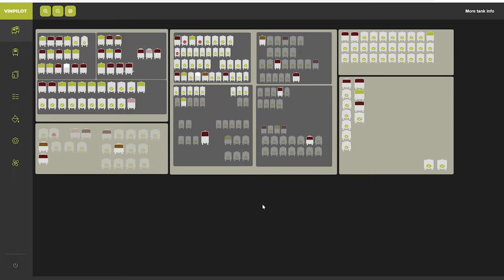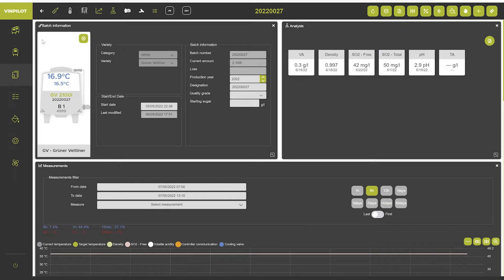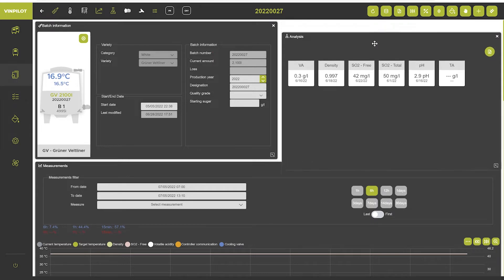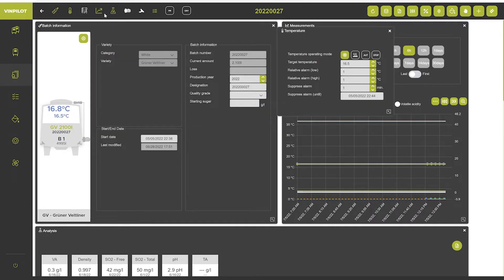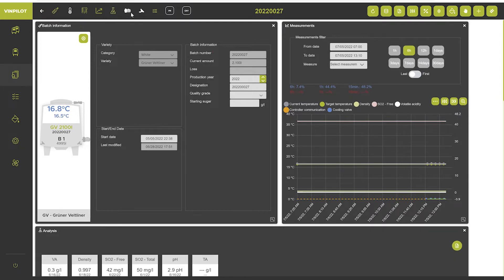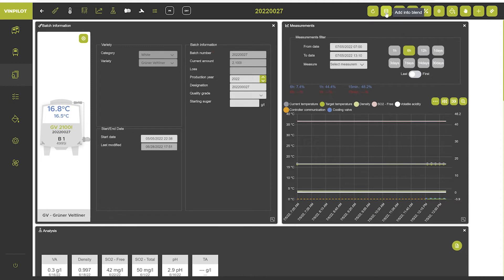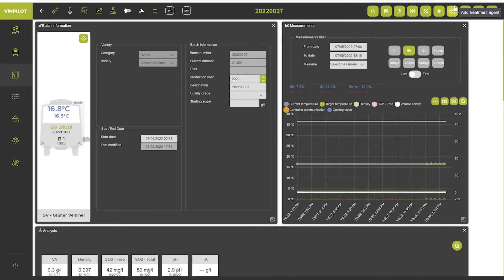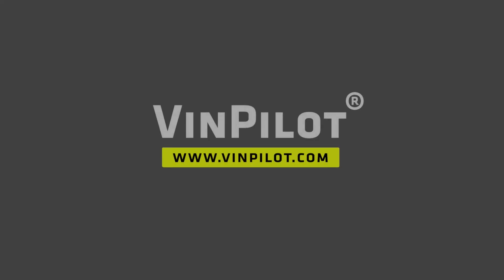VinPilot Tutorial Batch Window ENG